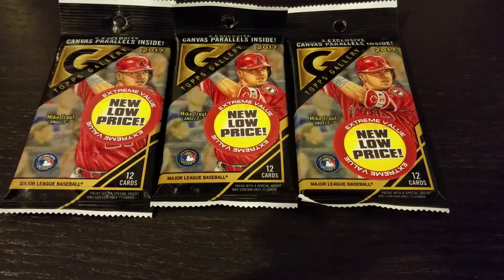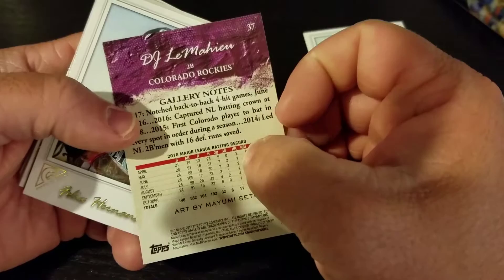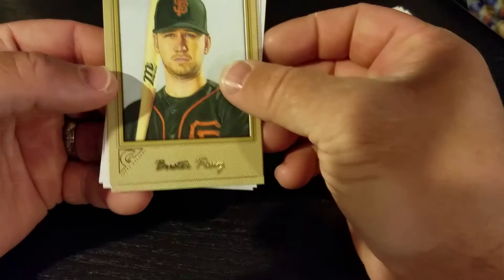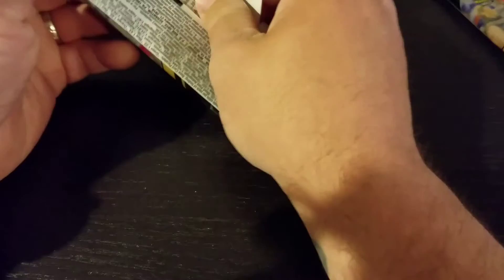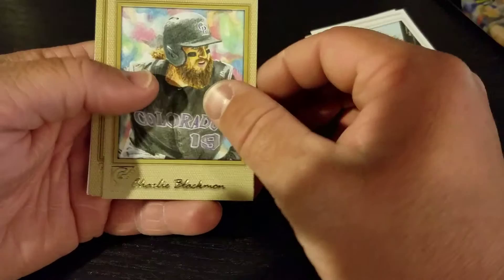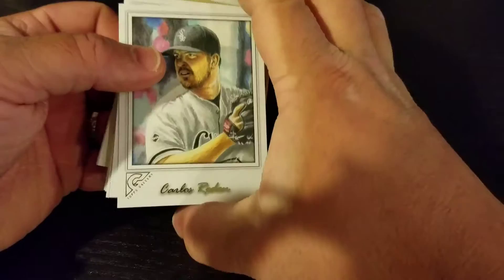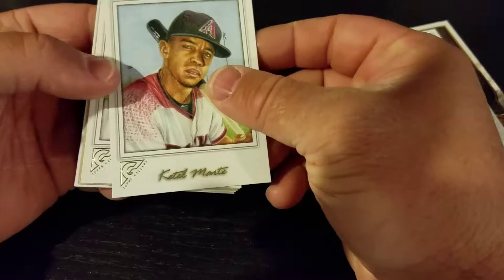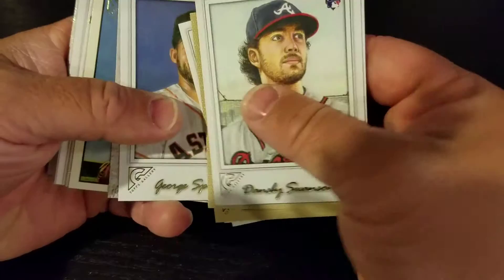RWC Opens Some Packs of 2017 Topps Gallery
Here's a pretty cool video of me opening up a few packs of Topps Gallery!  Check it out!